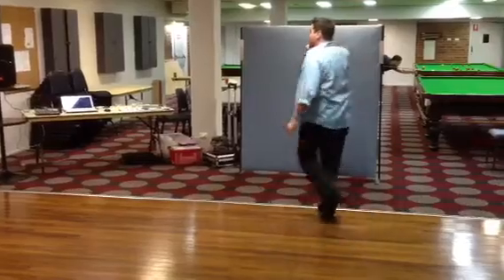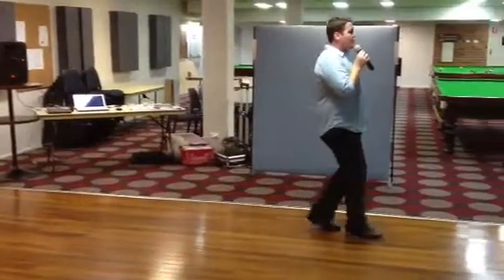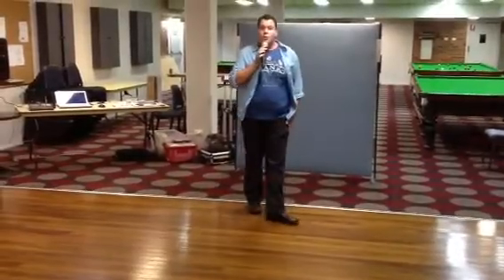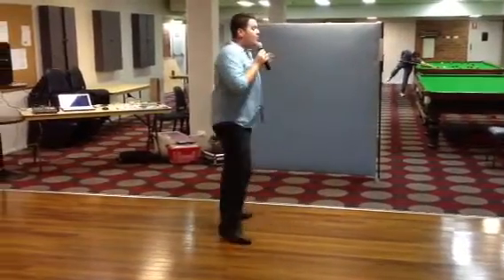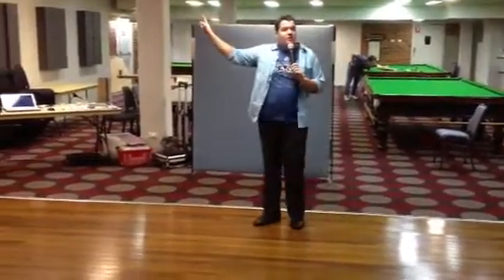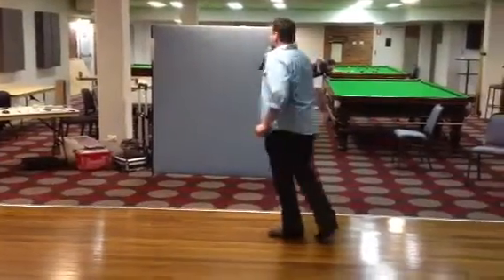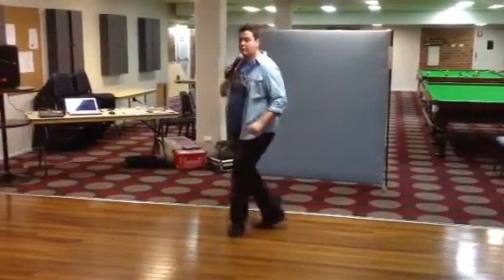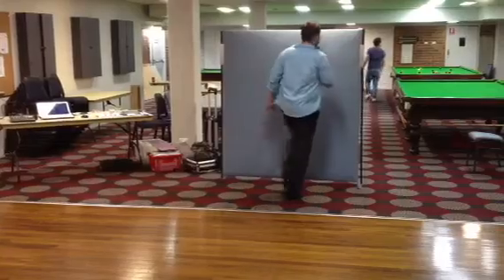line dance This Woman's Heart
Choreographer: Joshua Talbot
                          Stephen Paterson
                          Brett Jenkins
40 count, 4 wall intermediate 2 restarts and one hold
Album: This Woman'sHeart